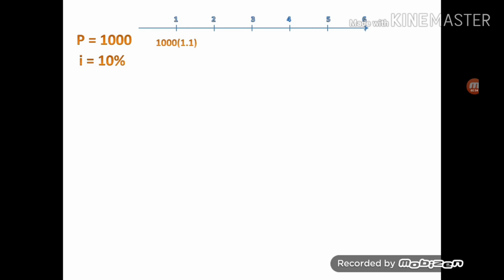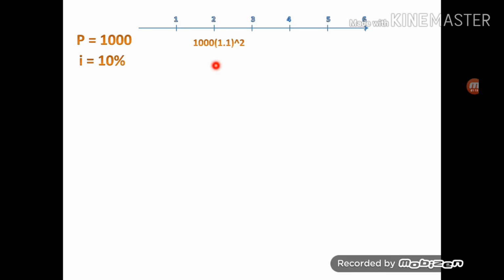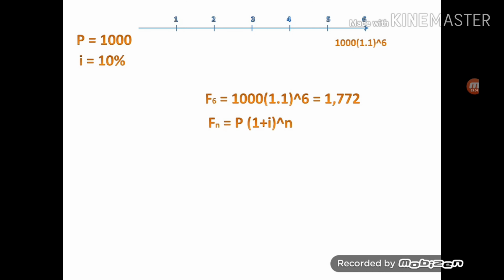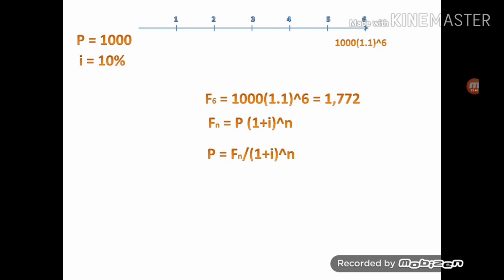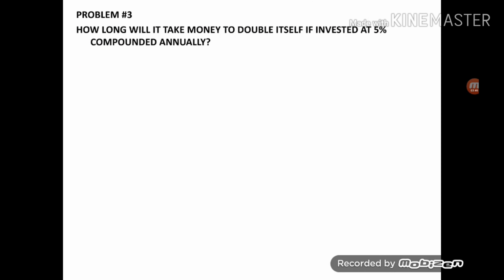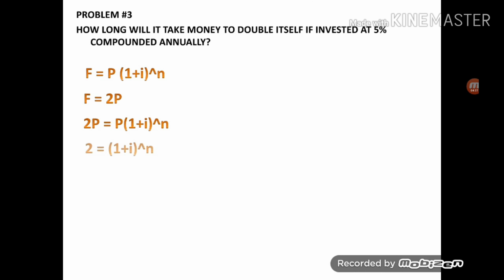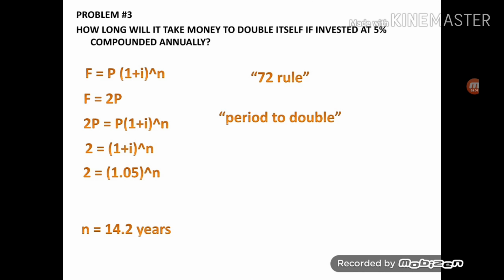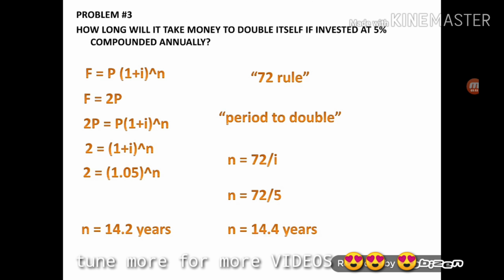ENGINEERING ECONOMY/COMPOUND INTEREST